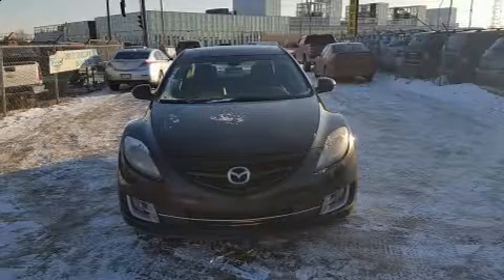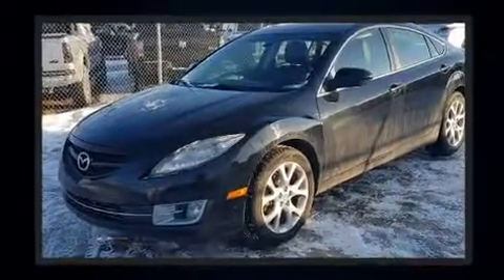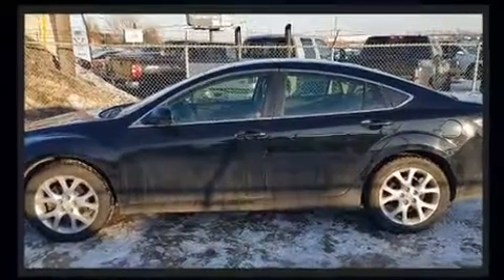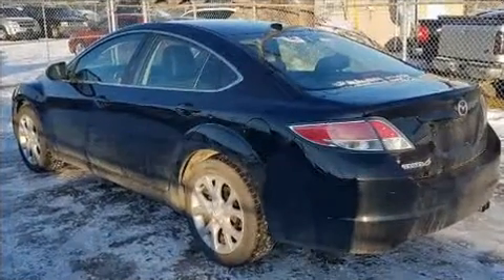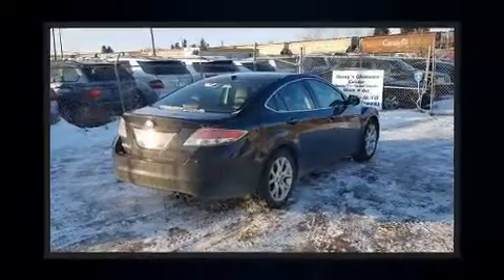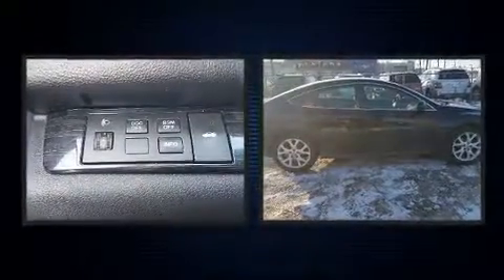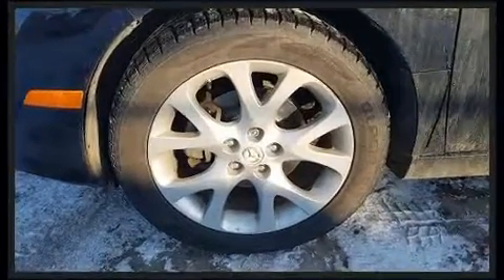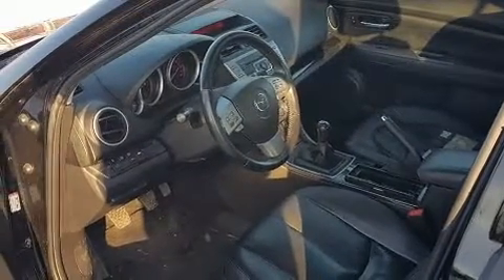2009 Mazda Mazda6 GT Leather Sunroof Heated Seats!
Come test drive this 2009 Mazda Mazda6. This 4 door, 5 passenger sedan provides exceptional value! Under the hood you'll find a 4 cylinder engine with more than 170 horsepower, providing a smooth and predictable driving experience. Mazda infused the interior with top shelf amenities, such as: 1-touch window functionality, an automatic dimming rear-view mirror, heated seats, fully automatic headlights, rain sensing wipers, power windows, and power front seats. Features such as automatic climate control and leather upholstery prove that economical transportation does not need to be sparsely equipped. For drivers who enjoy the natural environment, a power moon roof allows an infusion of fresh air. Mazda also prioritized safety and security with features such as: head curtain airbags, front side impact airbags, traction control, brake assist, a panic alarm, and 4 wheel disc brakes with ABS. Various mechanical systems are monitored by electronic stability control, keeping you on your intended path. We'd love to show you this vehicle in person.